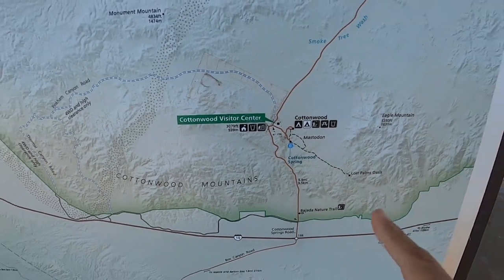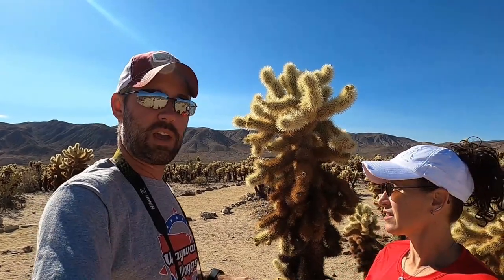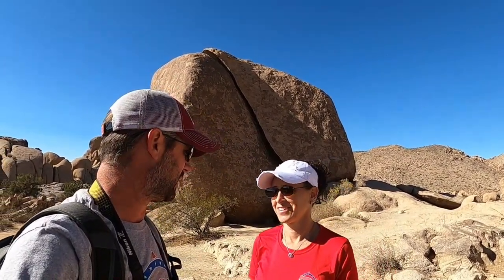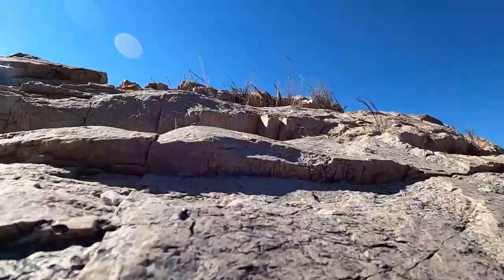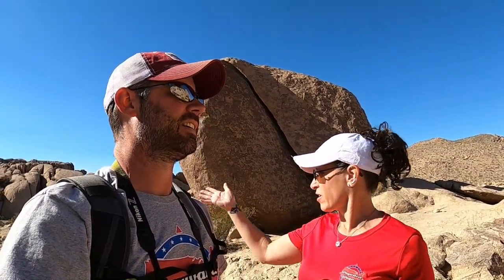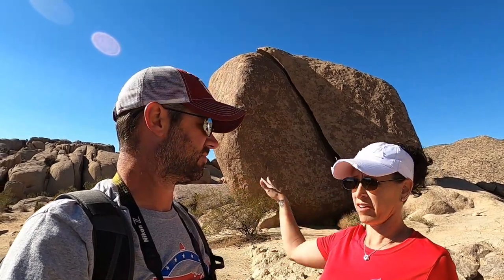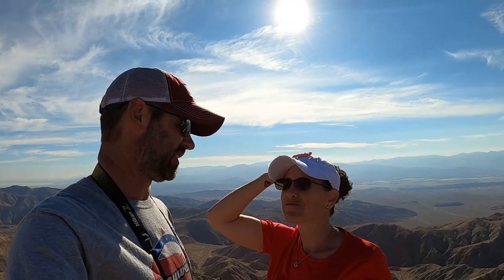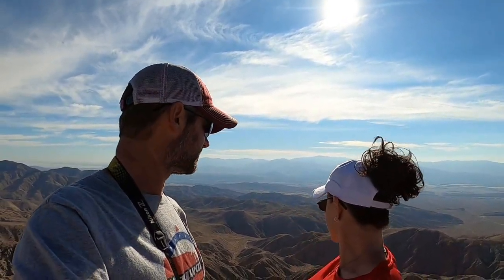Must See Places In Joshua Tree National Park California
Here are some of the must see places in Joshua Tree National Park in California. There is much more to see but these are some cool spots.

Here is how you can help us help Veterans:
3. Donate on PayPal (100% of funds through PayPal go directly to Veterans) (Scroll down to PayPal and click on the Donate button.
4.
5.
7. Watch our videos
9. Like our videos 👍
10. Share our videos

Alethea Paradis
Joyce Glover
Tim F
Richard Sharp
Gary & Diane Houk
Chris Mayers
Amy Jones
Gregory Kemper